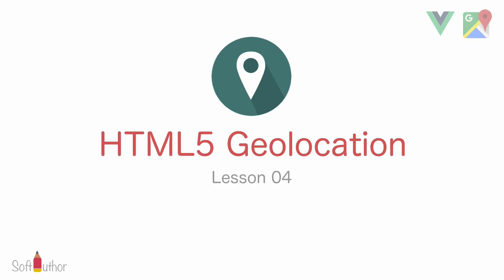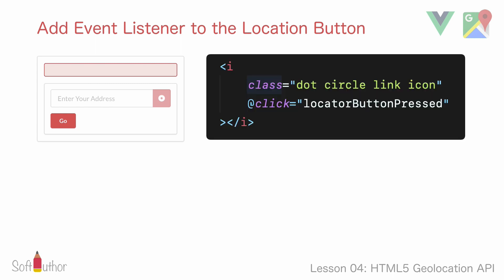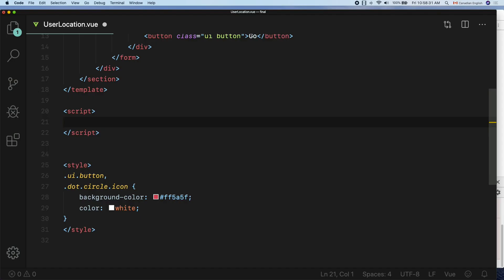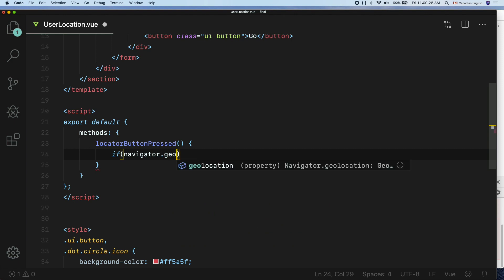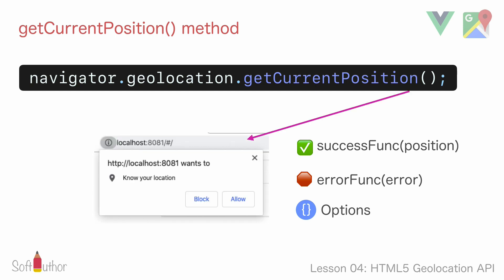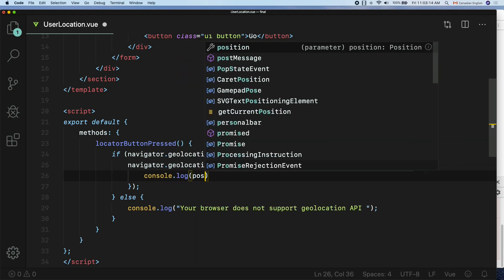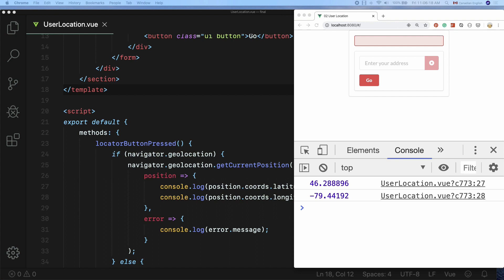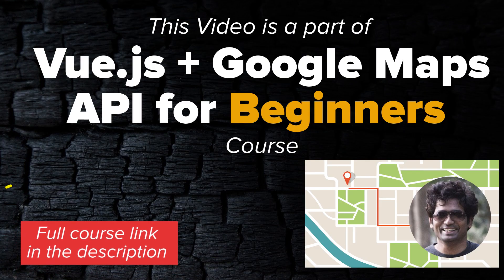Vue JS - Get User Location Using JavaScript HTML5 Geolocation API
🚀 Ready to build real full-stack web apps with Firebase & JavaScript? The Full-Stack With Firebase (FWF) 2025 course opens for enrollment on Monday, Oct 27, 2025. Join the waitlist now and be the first to get notified

✴️  Points

00:20 What is HTML5 Geolocation API
00:32 Browser Support Chart
02:30 Geolocation Browser Support Check
03:33 Get User Location using HTML5 Geolocation API getCurrentPosition() method
05:49 Get Error Message When a user denies the location permission.

▶️  Google Maps Distance Matrix API JavaScript Explained!

▶️ Vue.js + Google Places API: Build A Nearby Locations App

▶️  Create A Vue Component and Route [You Are Here]

▶️  Build User Location Form Using Semantic UI CSS Framework

▶️  Make An HTTP Request To Google Maps Geocoding API [Vue.js]

▶️  CORS Error & Solutions In A Nutshell [Cross Origin Resource Sharing]

🔗 What is Google Maps API?

🔗 Google Maps API – Place A Marker On The Map

🔗 Google Places API → Add Autocomplete To An Input Field

🔗 Javascript Fix Cannot Use Import Statement Outside A Module

🔗 Add CSS Class To An HTML Element Dynamically Using JavaScript

4 Ways To Toggle Class On Element In JavaScript

5 Ways To Get The Width Of An HTML Element In JavaScript

Firebase V9 Firestore Get Document Data With Real-Time Updates

🔥The Complete JavaScript Course 2022: From Zero to Expert!